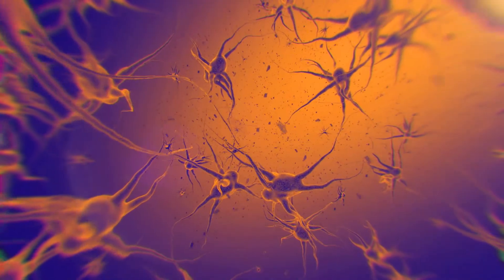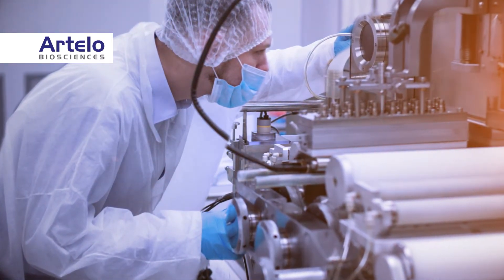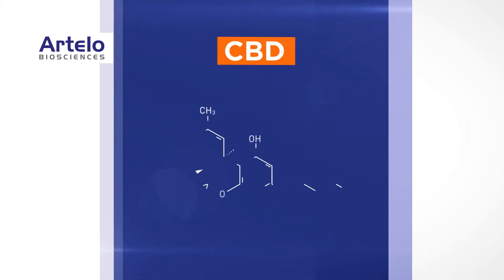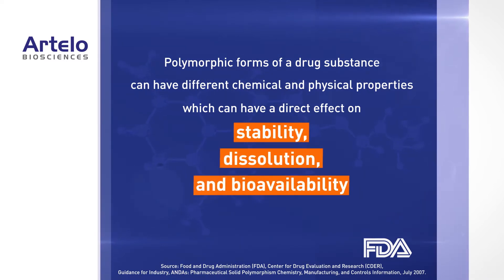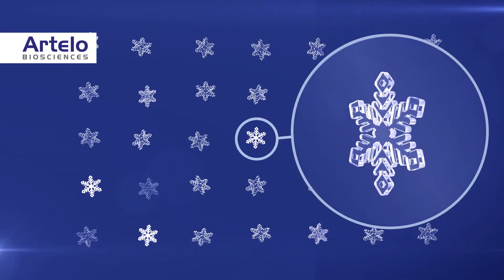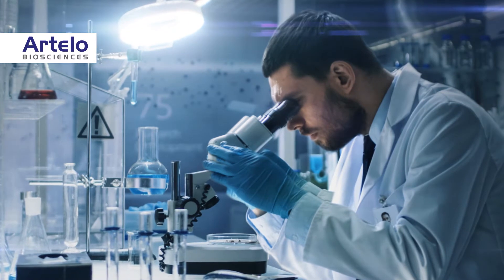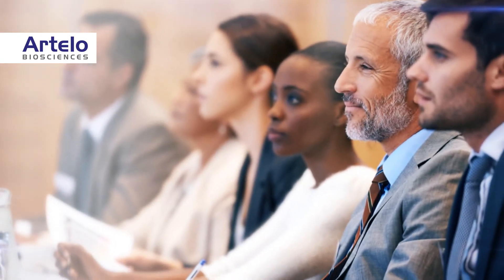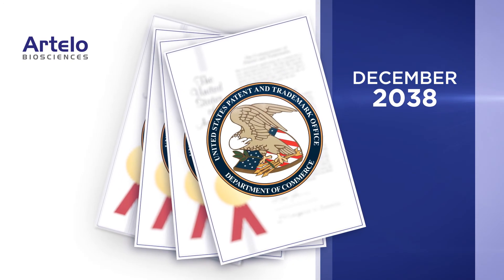ART12.11: The advantages of a CBD Cocrystal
Artelo Biosciences developed a patented cocrystal of CBD. Cocrystals are used to improve the pharmaceutical properties of a drug.